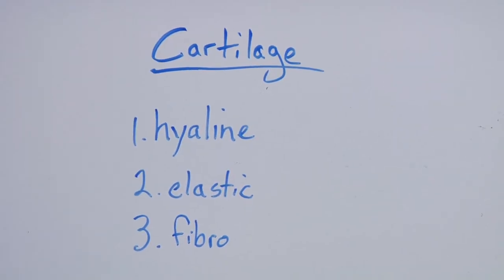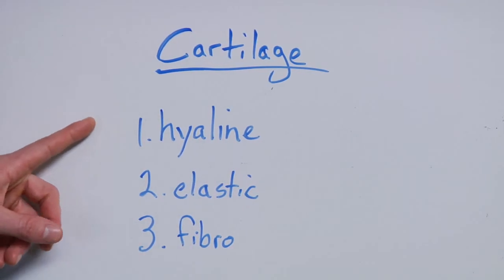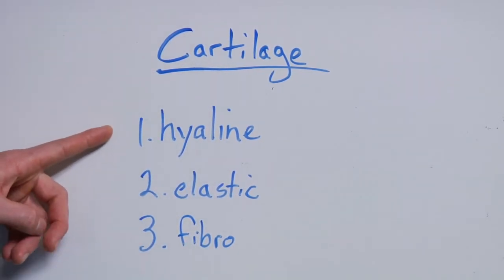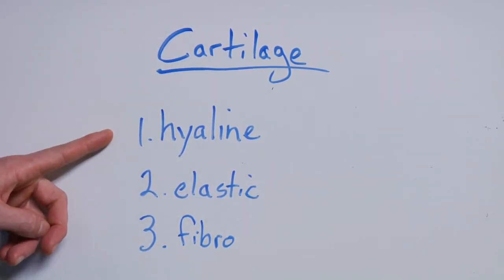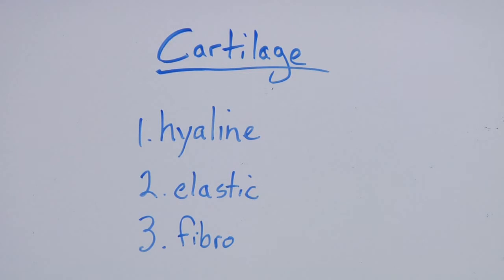Chemistry & Nature Facts : What Is Cartilage?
Cartilage is a fibrous tissue found in the body that serves as a connective tissue to protect bones and joints. Learn more about how cartilage does not have any blood vessels in it with information from a science teacher in this free video on science.